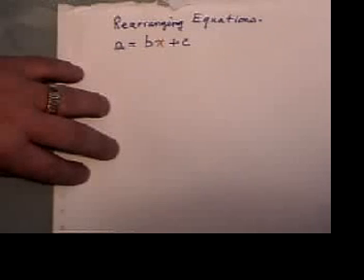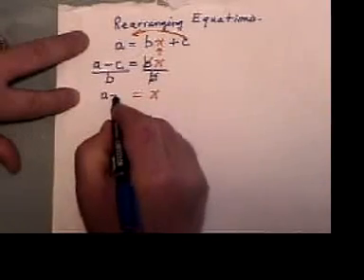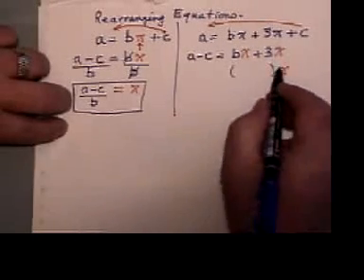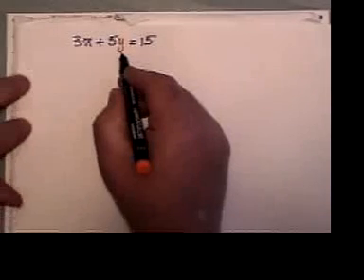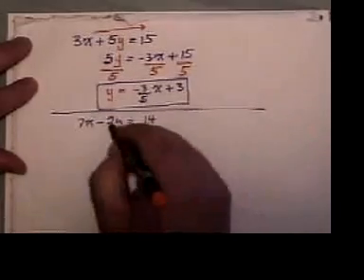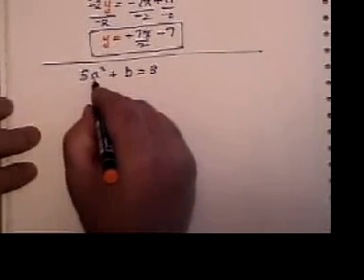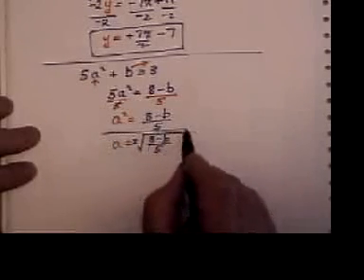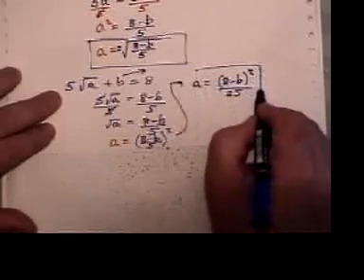Rearranging equations.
How to rearrange an equation. This is video 19 of 51 in the solving equation series. The next three series are "Word Problems", "Factoring" and "Graphing".